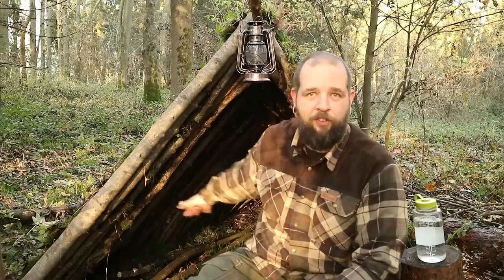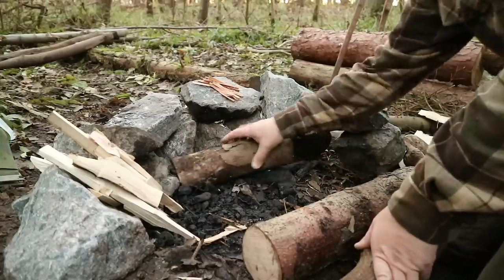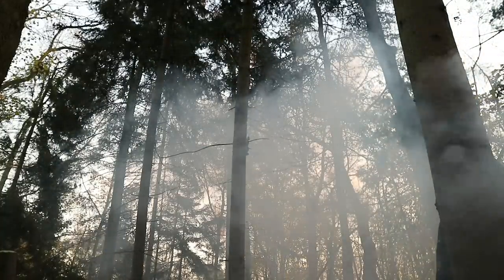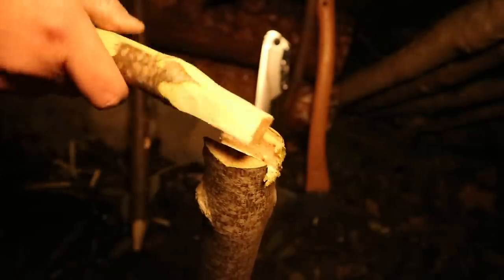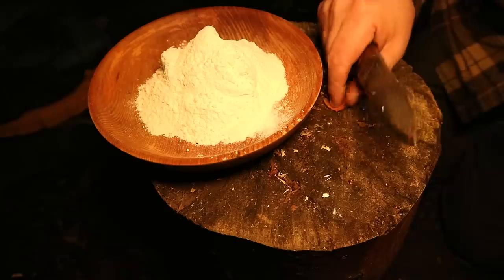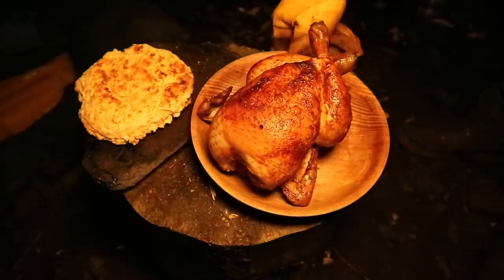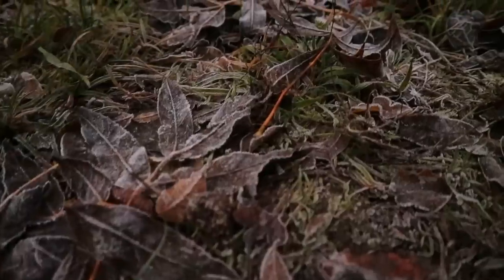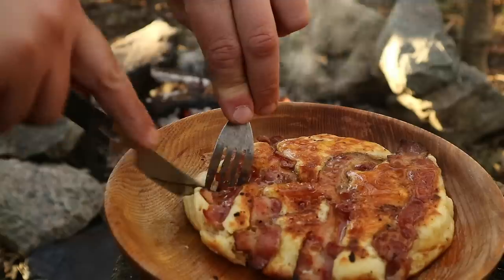Bushcraft Overnighter - Solo in a Moss Shelter, Spit Roasted Chicken & Rock baked Bannock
Solo Woodland wild camp in my Moss covered Primitive bushcraft camp where is spit roast a chicken & bake bread on a rock.

Bannock Recipe:
1 cup flour
1 tsp. baking powder
1/4 tsp. salt
1/4 cup dry milk powder
1 tbsp. Fat , butter or oil